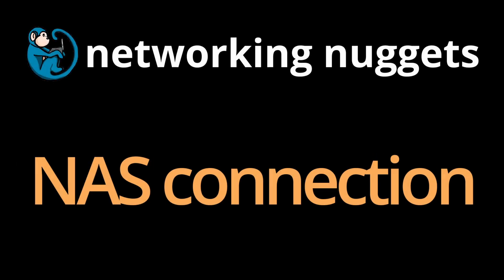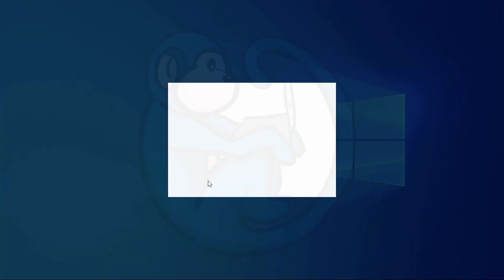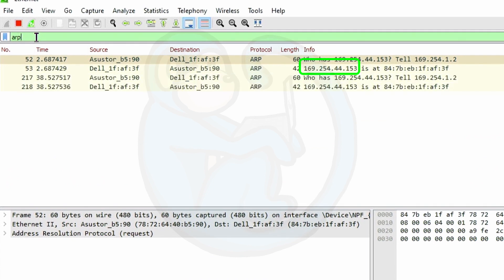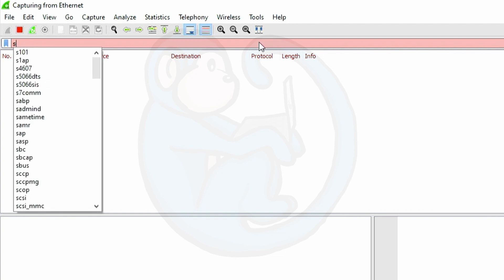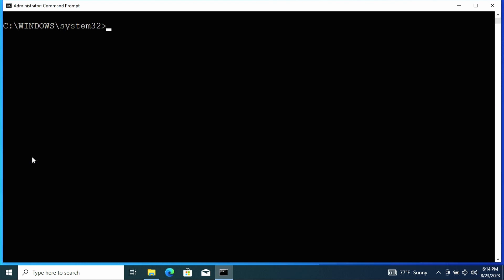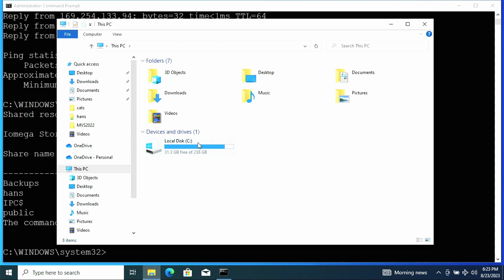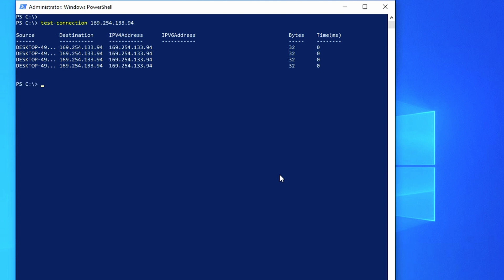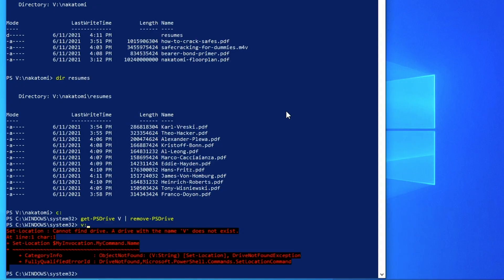NAS troubleshooting - solutions using Windows to find the invisible NAS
NAS troubleshooting - how to find and connect to a NAS that is physically connected to the same network using Windows and Powershell.

Prerequisites: basic understanding of networking.

In this video, we will look at trying to figure out why my Windows machine cannot see a NAS on the same local network.

Video timeline
00:00    intro
01:20    Step 1 - IP address of computer, ipconfig
02:56    Step 2 - IP address of NAS, Wireshark
04:59    Step 3 - network connection, ping
08:01    Step 4 - credentials
09:00    Step 5 - fileshare names, net view
11:43    BONUS - doing this all with PowerShell

NAS used - Asustor Drivestor 2 Pro AS3302T